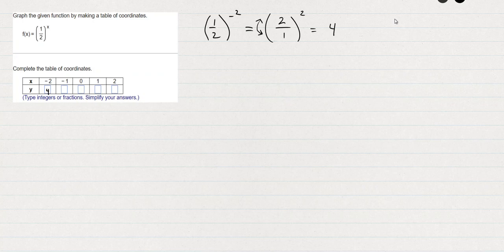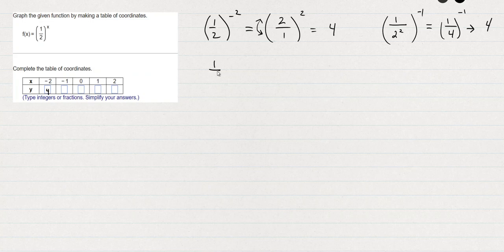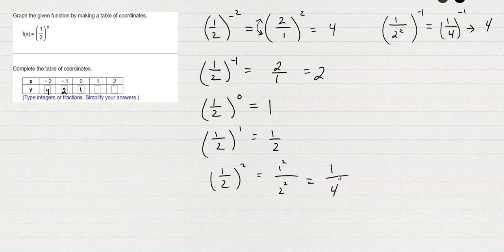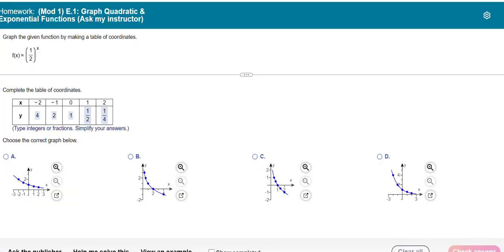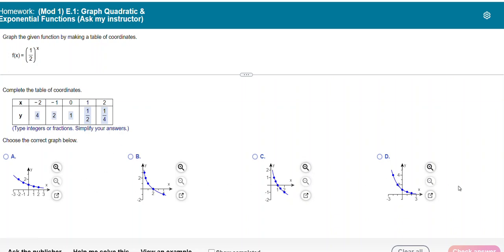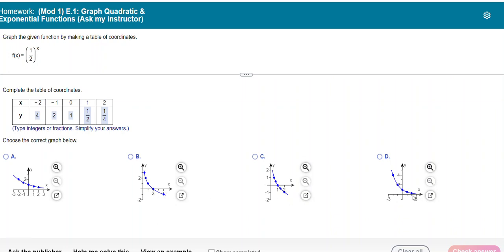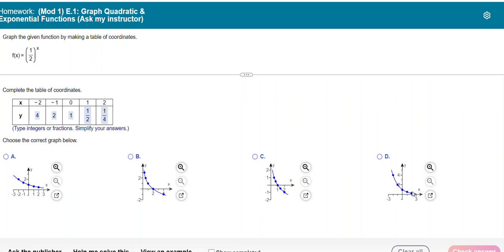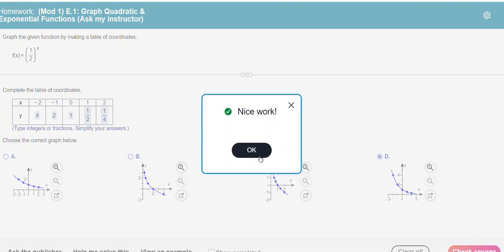Graph Exponential Function on MLM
This video will graph the function f(x) = (1/2) ^ -2